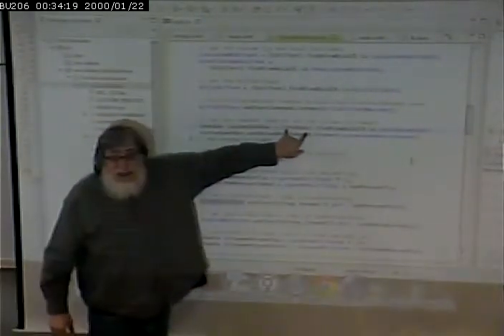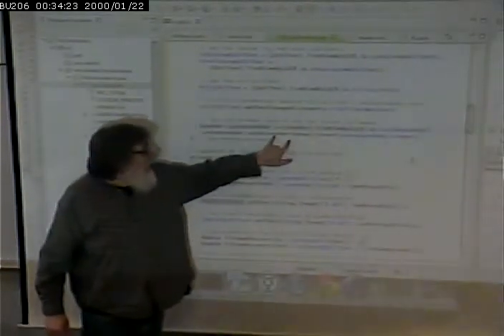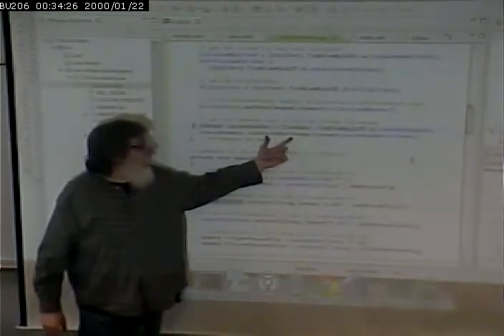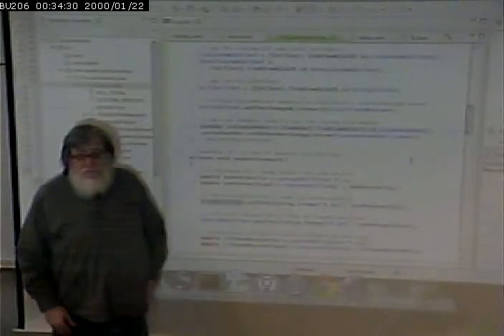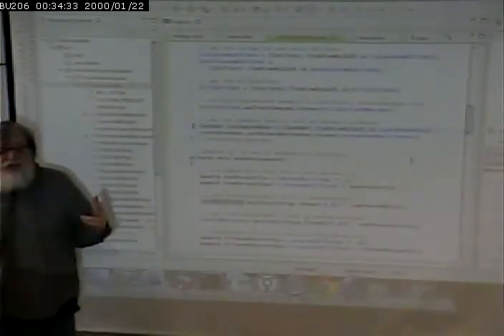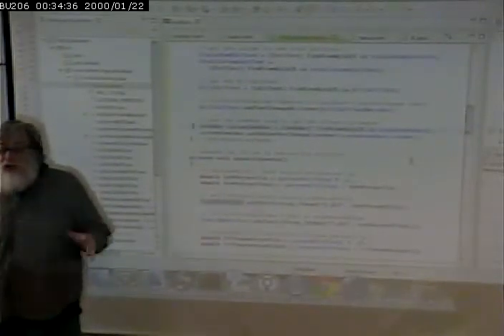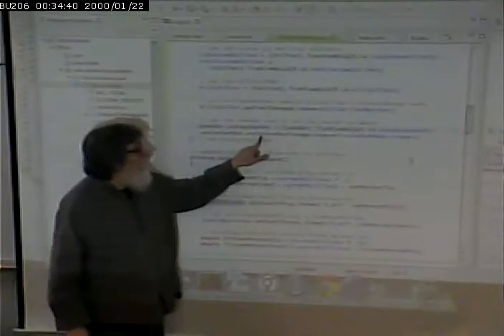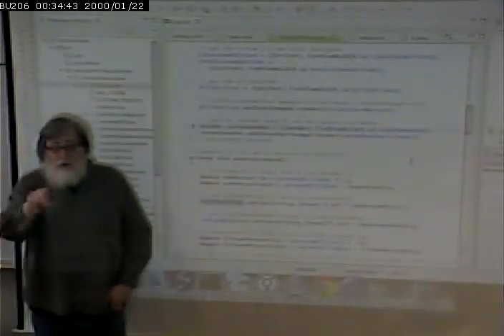CISS265 - Android Development - 2/13/2013 - Part 2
Overview of components of Android Application and how they are connected. Finish Tip Calculator Example